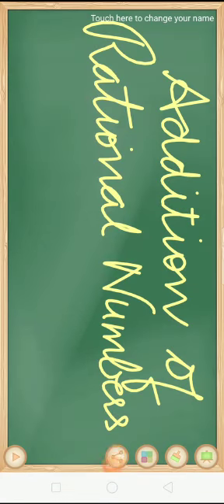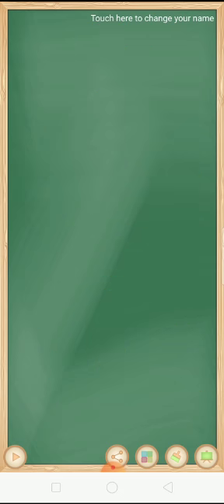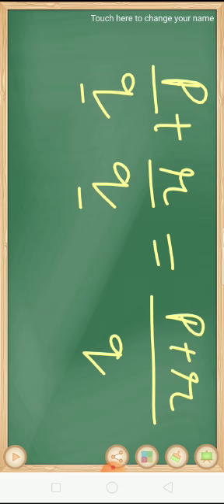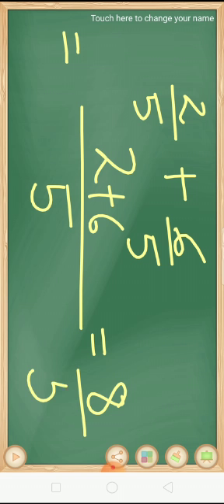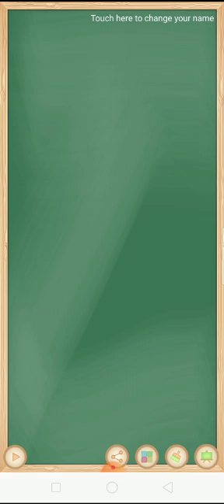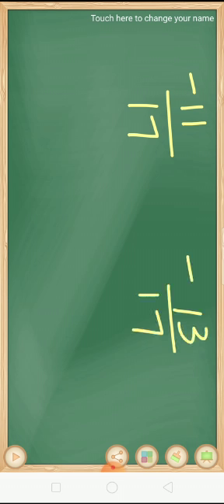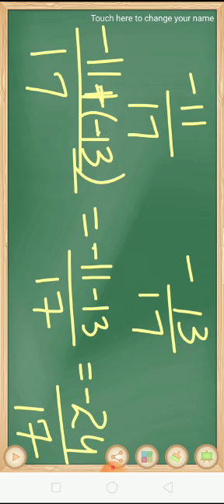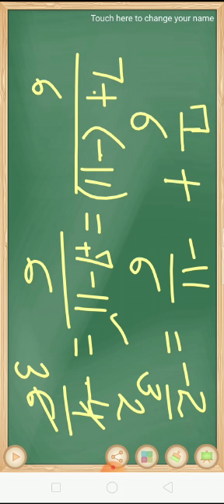Rational numbers for class 7 th with different denominator(1)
By Akansha